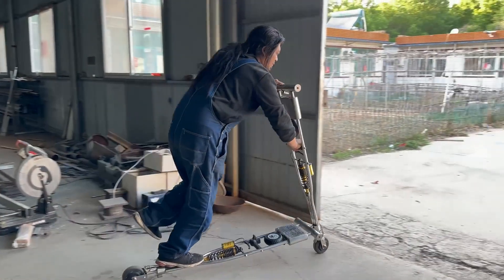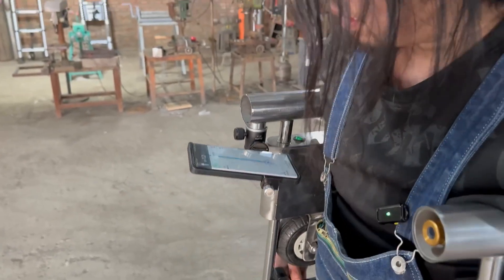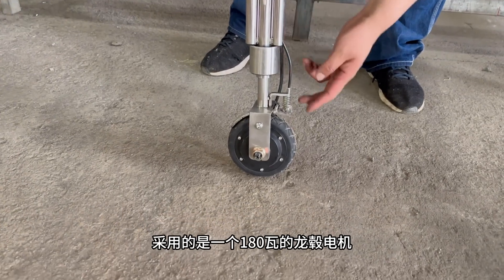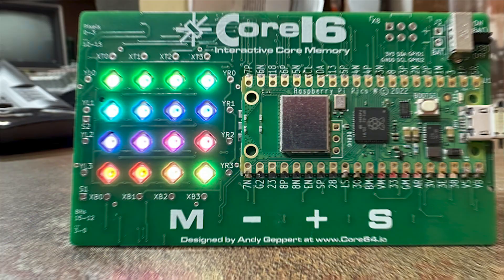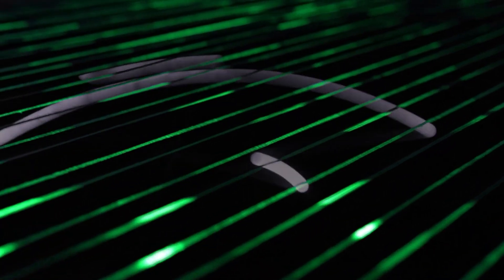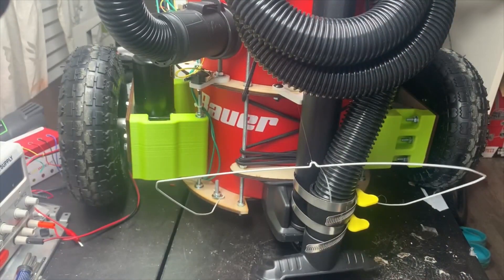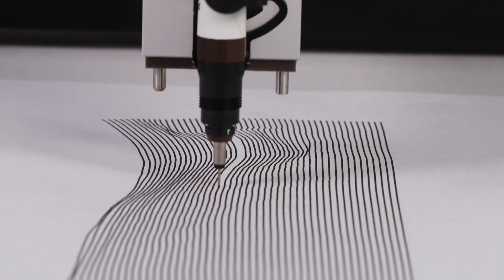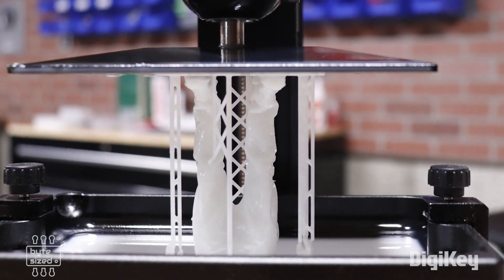Lean Machine [Maker Update] | Maker.io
This week on Maker Update: putting your crutches into high gear, Rome’s Call for Makers, hacking business cards, glowing looms, and the mother of all Roombas.

Homemade Multi-Functional Electric Crutch by Handy Geng 0:27

=News=

Call for Makers at Maker Faire Rome 2:09

Hackaday 2024 Business Card Contest 2:42

=More Projects=

Loom by ATELIER-E (Christian Losert and Daniel Dalfovo) 3:13

Turning a Shop Vac into a Super-Roomba by Clay Builds 4:13

=Tips & Tools=

The Different Types of Galvanized Steel 5:17

Bantam Tools NextDraw 5:57

Everything You Need To Know About Neopixels by TechnoChic 6:21

=DigiKey Spotlight=

How to Mod Your 3D Printer to Create Timelapse Videos by The Byte Sized Engineer 6:43